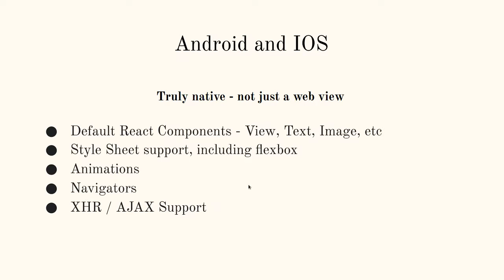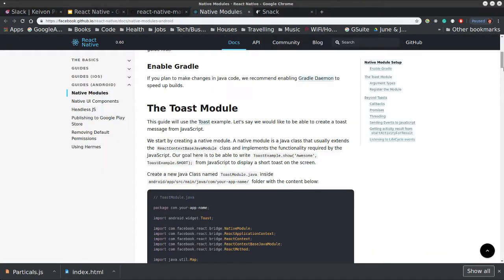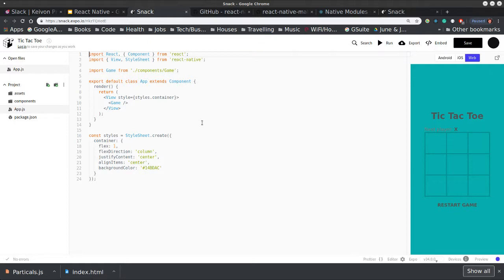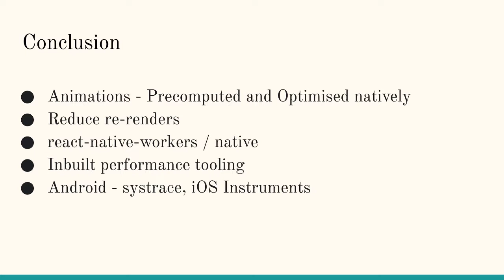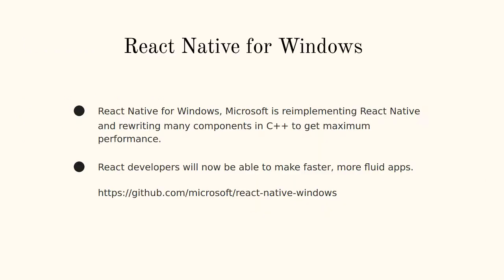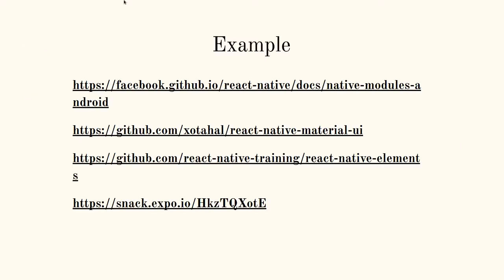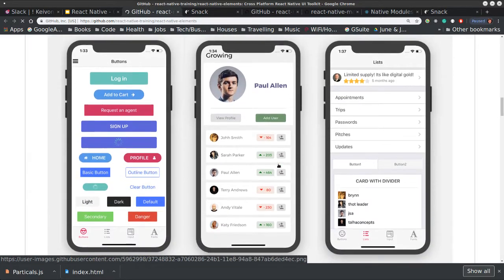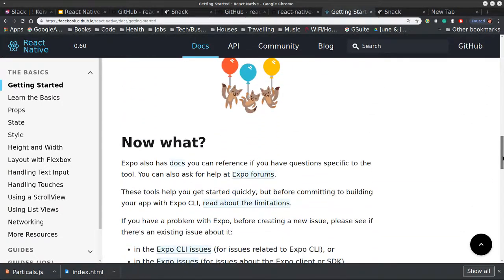React Native, By Keivon (Student)